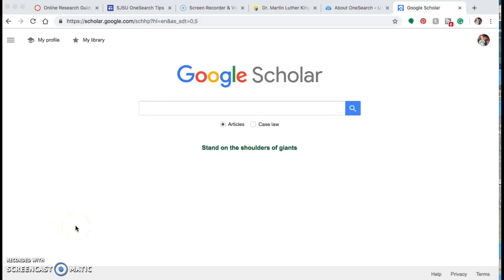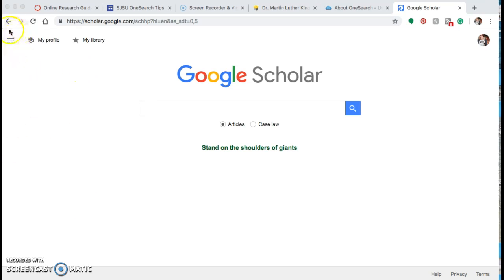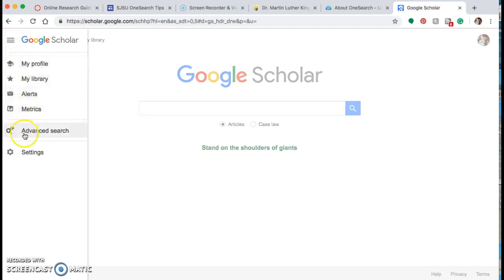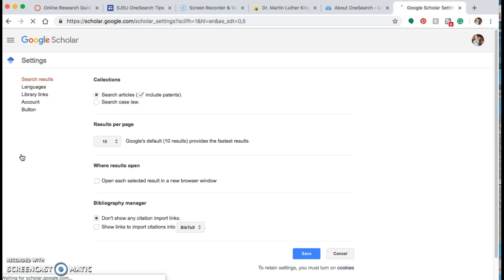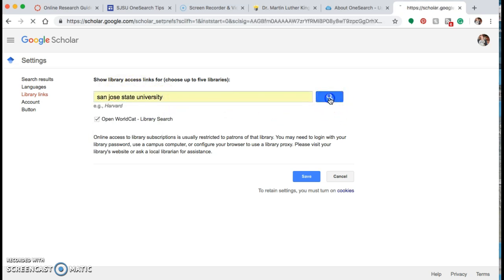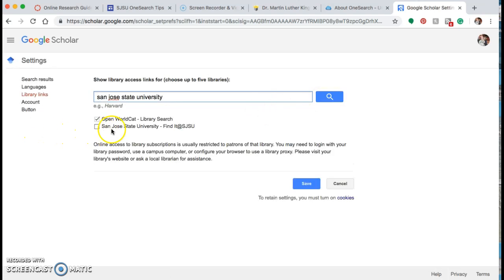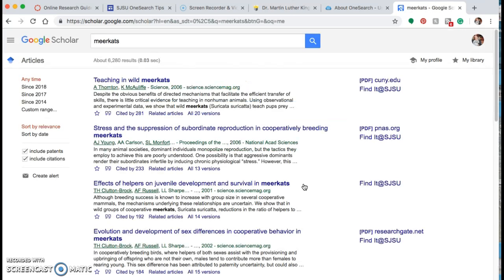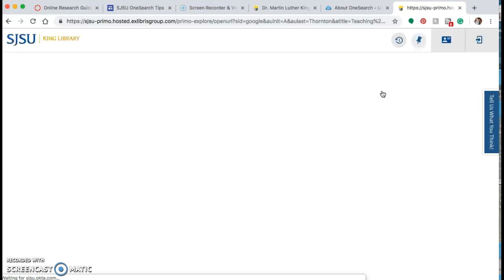Add SJSU to Google Scholar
OneSearch tip